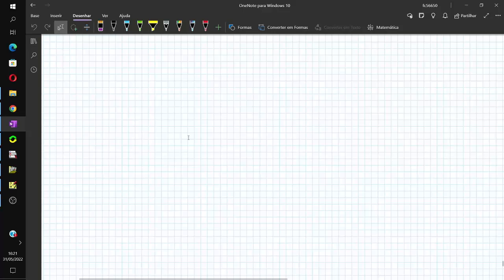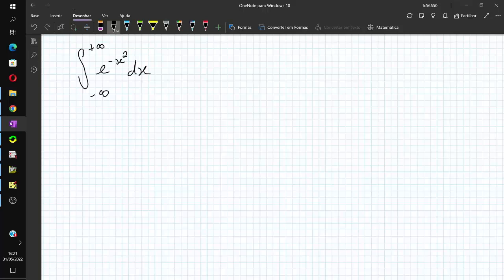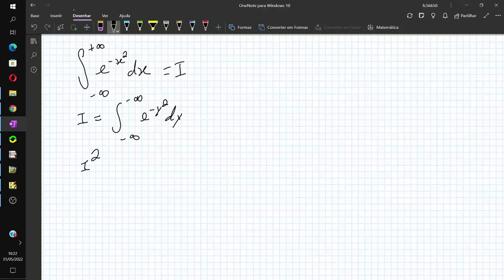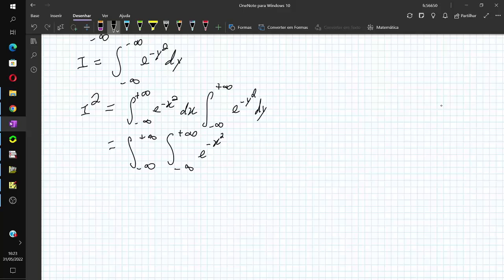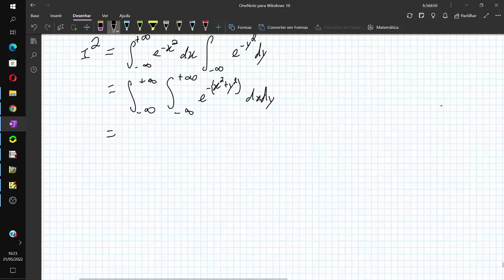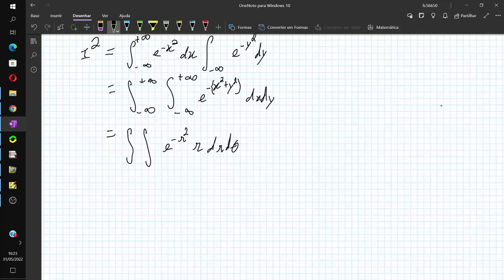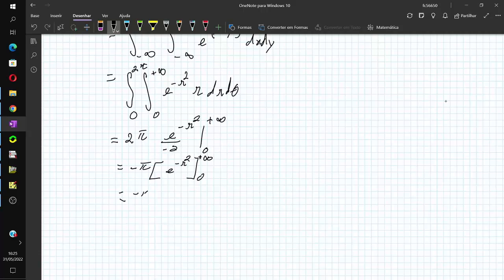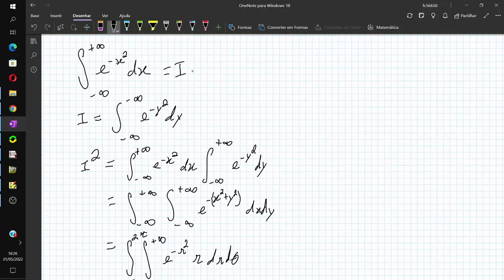Integrating the Gaussian Curve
Hey guys this is my new channel were I would like to share my knolege to help other people.